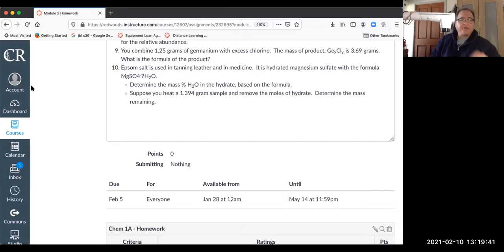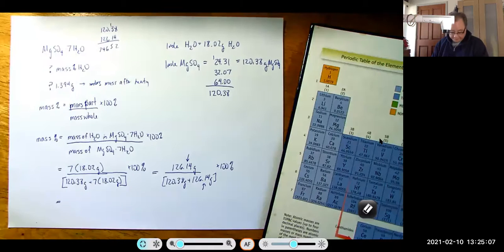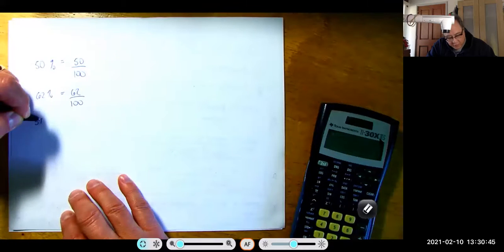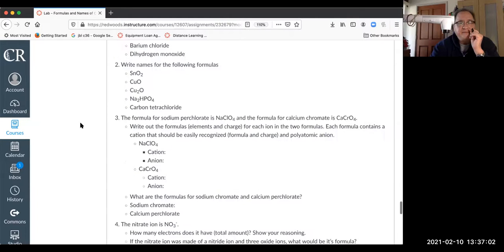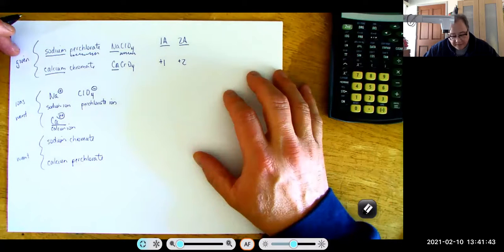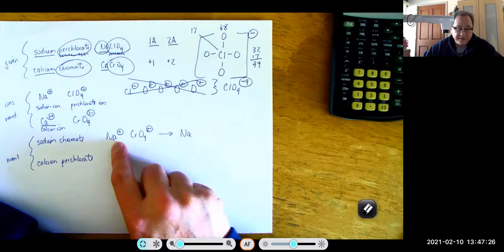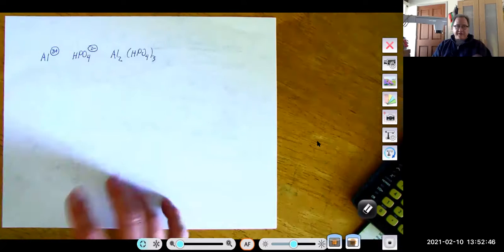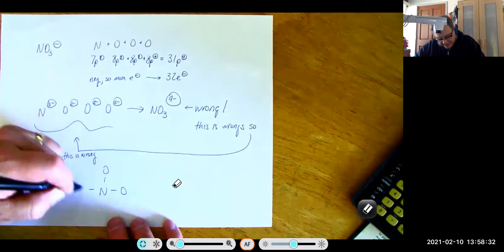Chem 1A Afternoon 02 10 21